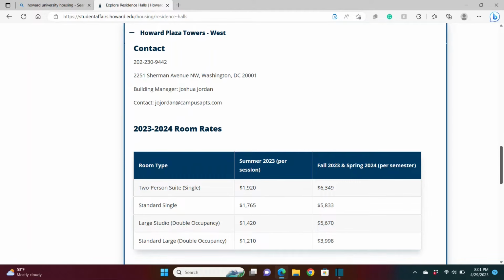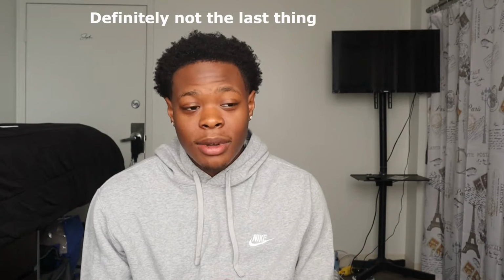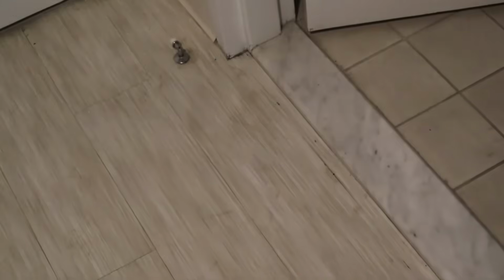HOWARD PLAZA TOWERS WEST AT HOWARD UNIVERSITY || DORM TOUR || ON CAMPUS HOUSING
I appreciate any Luv and support you show the channel it really helps me out!
Links/Codes:
Empower- Use this code for free ride credits 8VG95Y
Uber Eats-$15 off code for your first Uber Eats purchase eats-9hwd69fu93
*I do not take any ownership of music displayed in this video. Ownership belongs to the respected owner(s).
Time Stamps:
0:00- Intro
0:50 Tour Begins
4:50- Tour Ends
5:00- Room Types & Prices
5:10- Pros/Cons/Tips
10:50- Outro